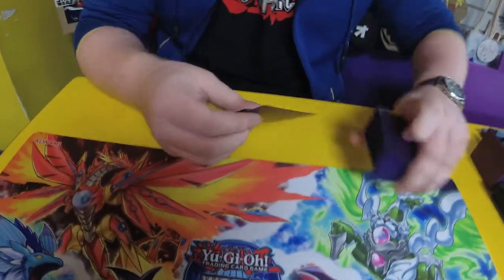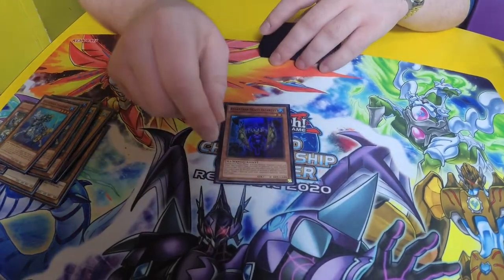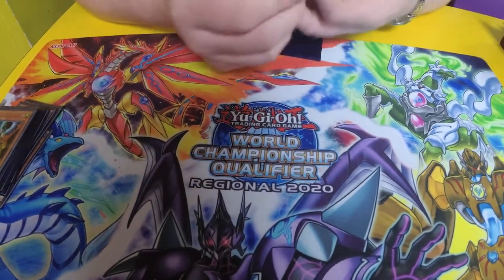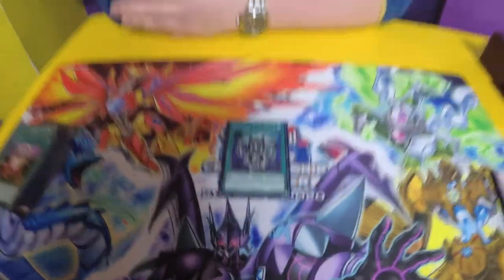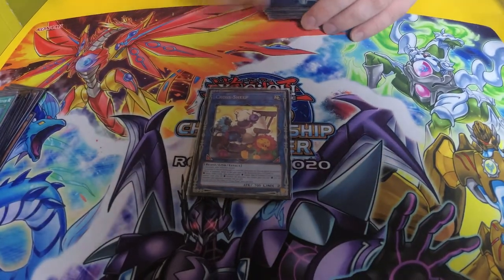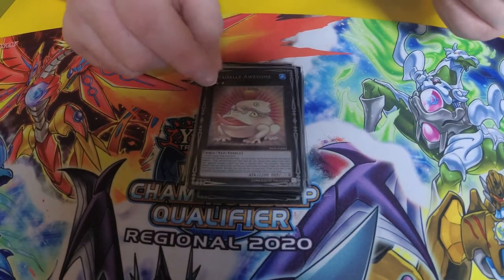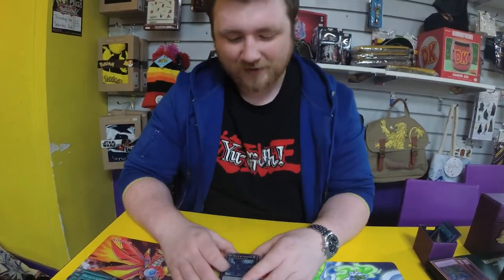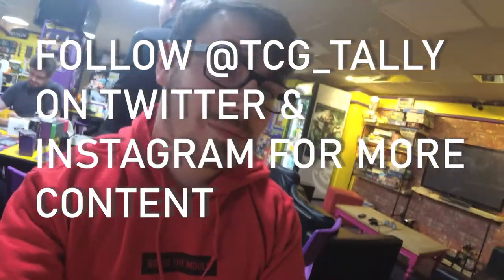3rd Place Scotland Regionals- Mermail Deck Profile - Mermail 2020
As usual Jamie tops a regionals with something spicy!